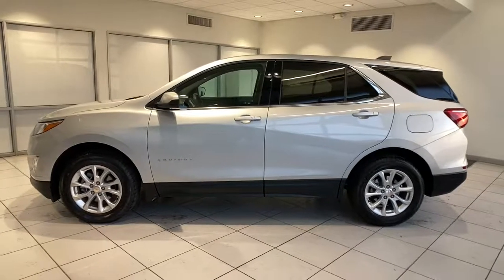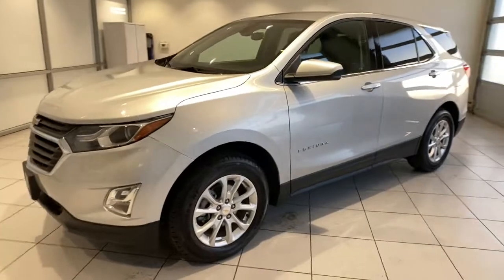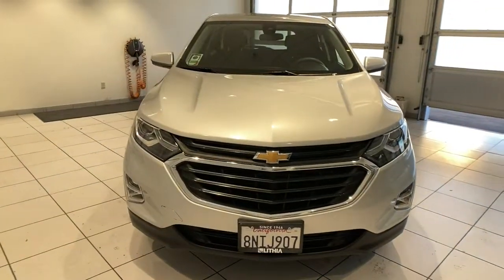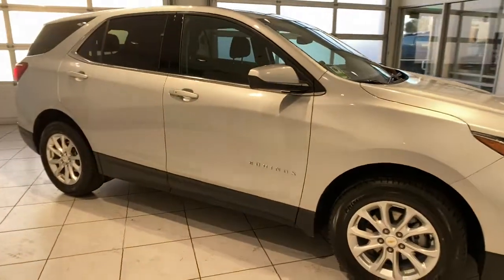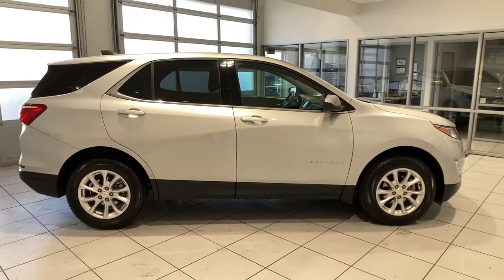2020 Chevrolet Equinox Redding, Eureka, Red Bluff, Chico, Sacramento, CA L6212863CR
SILVER ICE METALLIC Used 2020 Chevrolet Equinox available in Redding, California at Lithia Chevrolet Redding. Servicing the Eureka, Red Bluff, Chico, Sacramento, CA area.
2020 Chevrolet Equinox AWD 4dr LT w/1LT - Stock#: L6212863CR - VIN#: 2GNAXUEV9L6212863

CARFAX 1-Owner Chevrolet Certified. FUEL EFFICIENT 30 MPG Hwy/25 MPG City! Onboard Communications System iPod/MP3 Input Satellite Radio WiFi Hotspot Lane Keeping Assist Keyless Start Back-Up Camera All Wheel Drive AND MORE! KEY FEATURES INCLUDE: All Wheel Drive Back-Up Camera Satellite Radio iPod/MP3 Input Onboard Communications System Aluminum Wheels Keyless Start Lane Keeping Assist WiFi Hotspot. MP3 Player Privacy Glass Keyless Entry Steering Wheel Controls Child Safety Locks. OPTION PACKAGES: TRANSMISSION 6-SPEED AUTOMATIC ELECTRONICALLY-CONTROLLED WITH OVERDRIVE includes Driver Shift Control (STD) ENGINE 1.5L TURBO DOHC 4-CYLINDER SIDI VVT (170 hp [127.0 kW] @ 5600 rpm 203 lb-ft of torque [275.0 N-m] @ 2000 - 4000 rpm) (STD) AUDIO SYSTEM CHEVROLET INFOTAINMENT 3 SYSTEM 7 DIAGONAL COLOR TOUCHSCREEN AM/FM STEREO. Additional features for compatible phones include: Bluetooth audio streaming for 2 active devices voice command pass-through to phone Apple CarPlay and Android Auto capable. (STD). CARFAX 1-Owner 172-Point Inspection by Chevrolet factory-certified technicians. 3-Month Trial Of OnStar Safety & Security Plan and Connected Services Includes two maintenance visits as part of the Certified Pre-Owned Scheduled Maintenance Program $0 Deductible OUR OFFERINGS: Are you browsing other Mt. Shasta or Red Bluff Chevrolet dealerships? Dont buy until you visit Lithia Chevrolet of Redding. Our inventory includes the popular Chevy Cruze the versatile Chevy Suburban and the powerful Chevy Silverado pickup truck. Browse our entire inventory of cars trucks and SUVs. Pricing analysis performed on 3/3/2022. Horsepower calculations based on trim engine configuration. Fuel economy calculations based on original manufacturer data for trim engine configuration. Please confirm the accuracy of the included equipment by calling us prior to purchase.